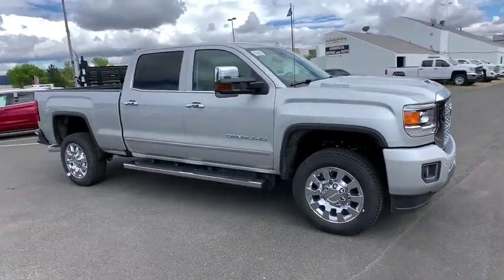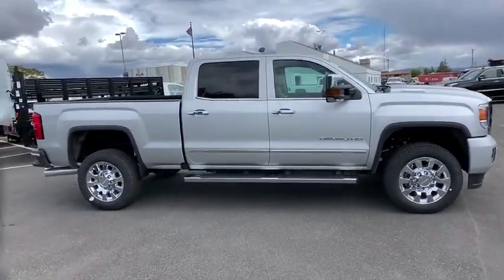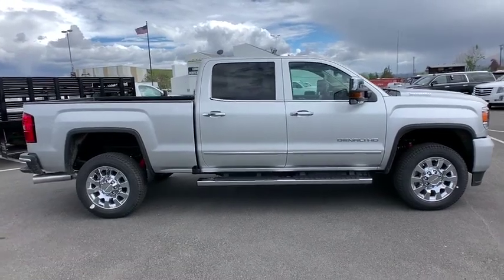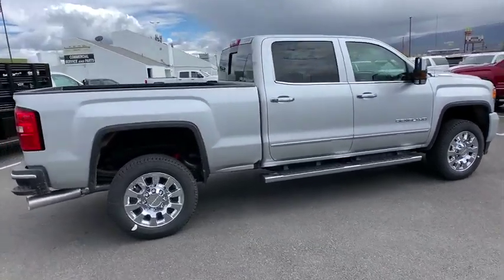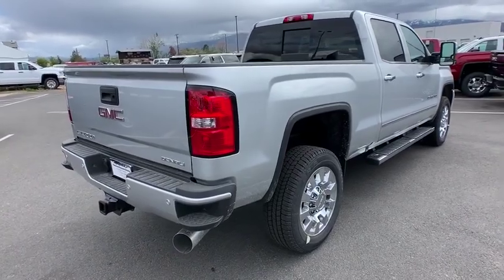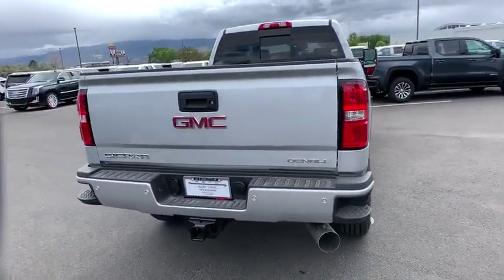2019 GMC Sierra 2500HD Reno, Carson City, Lake Tahoe, Northern Nevada, Roseville, NV KF204601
Quicksilver Metallic New 2019 GMC Sierra 2500HD available in Reno, Nevada at Reno GM. Servicing the Carson City, Lake Tahoe, Northern Nevada, Roseville, NV area.
2019 GMC Sierra 2500HD Denali - Stock#: KF204601 - VIN#: 1GT12SEY2KF204601

Reno GM
900 Kietzke Ln

Quicksilver Metallic 2019 GMC Sierra 2500HD Denali 4WD Allison 1000 6-Speed Automatic Duramax 6.6L V8 Turbodiesel Allison 1000 6-Speed Automatic, 4WD, Cocoa/Dark Sand Leather.This vehicle may have after-market equipment or upfits that may not be included in the price. See dealer for specific details. Photos shown may or may not include added equipment. Price includes: $500 - GM Bonus Cash Program. Exp. 06/03/2019